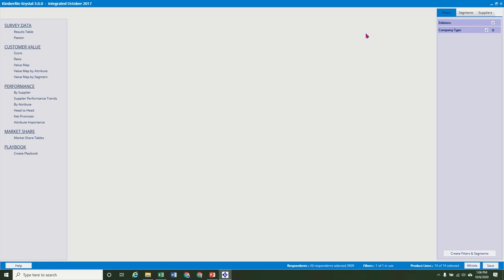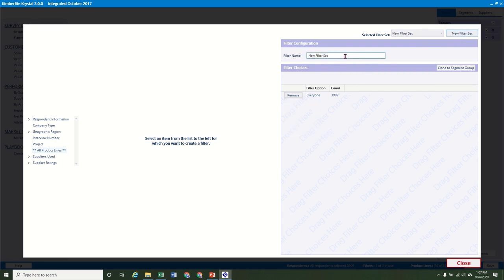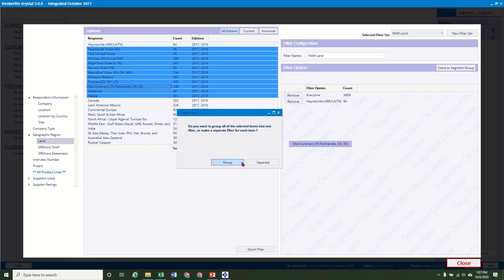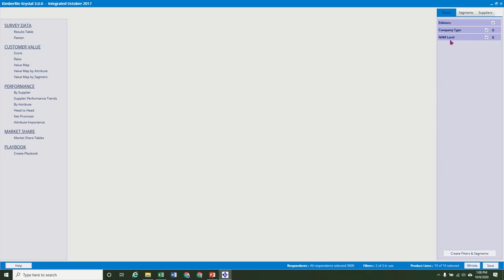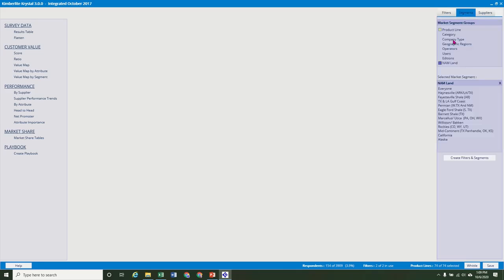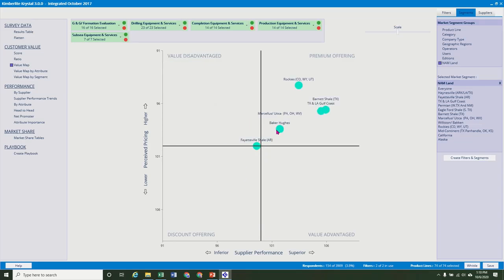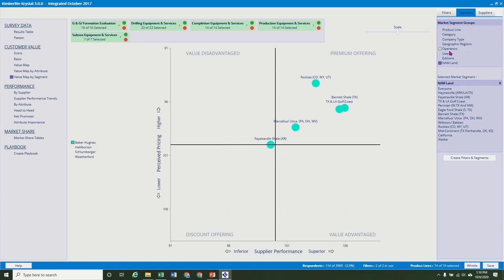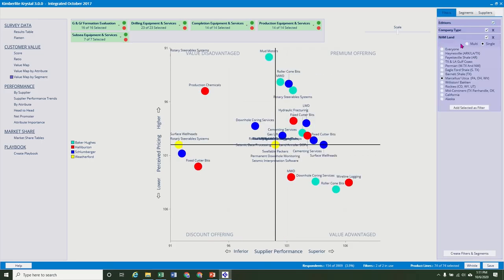Filters and Segments Tutorial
A quick tutorial on creating filters and segments using the Kimberlite Krystal Software version 3.0 and later.